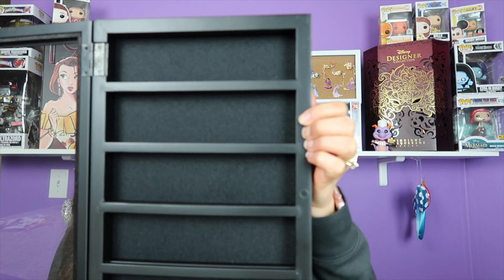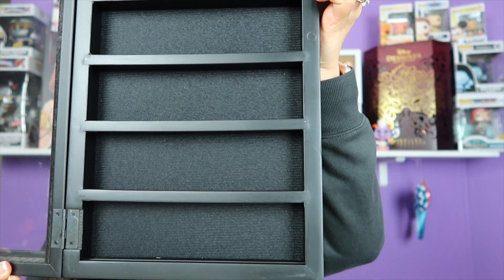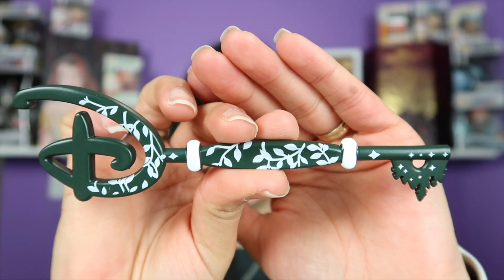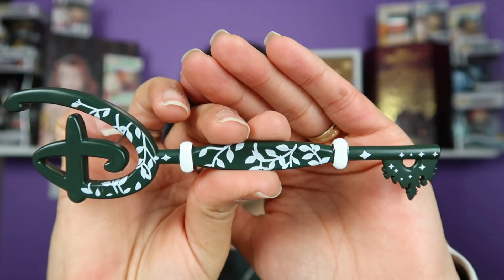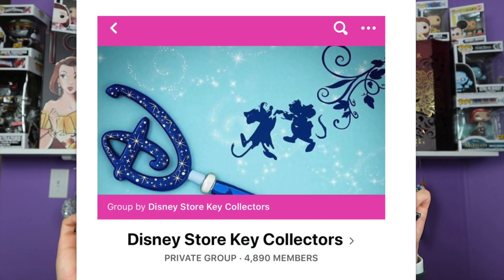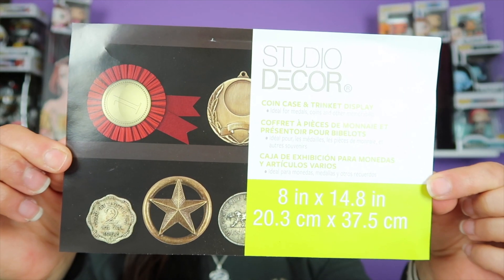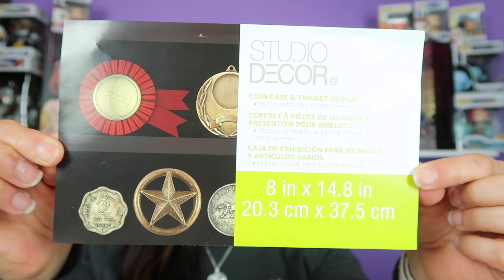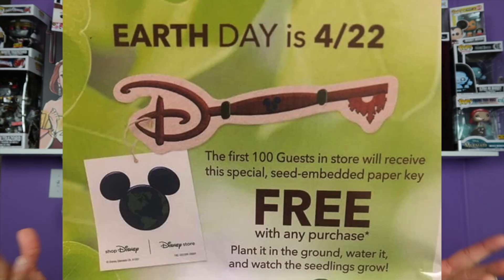Disney Store Keys | How you can display your keys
Months ago I had done a video on how I was displaying my Disney Store keys at the time. As I’ve acquired more keys, I quickly realized I needed a better way to do display them. I found the perfect way! Here you’ll see what I’m currently using. Are you collecting Disney Store keys? How do you display them? ✨

Note: As of the time I’m uploading this video, the current price for the display case is $16.